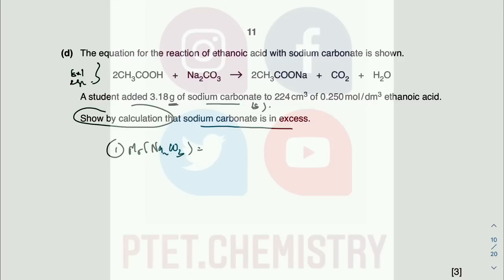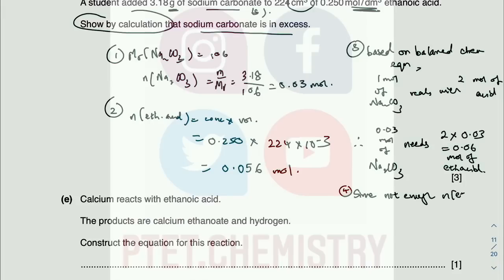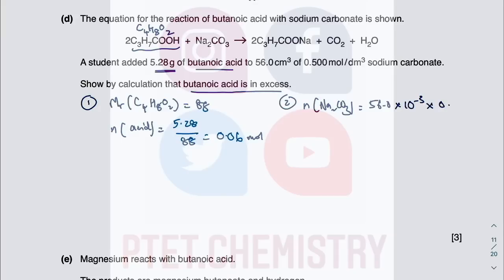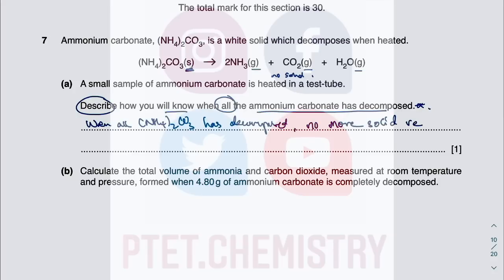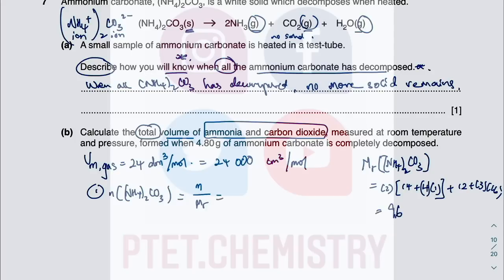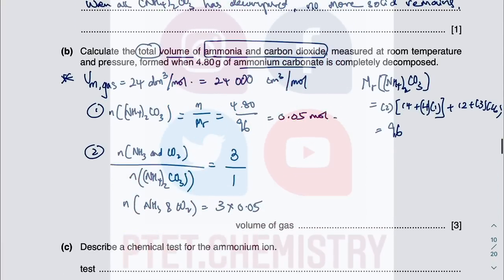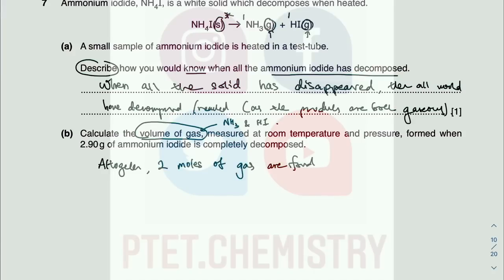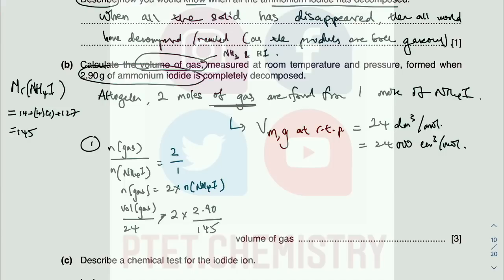O Level, IGCSE chemistry - Mole concepts - Part 7